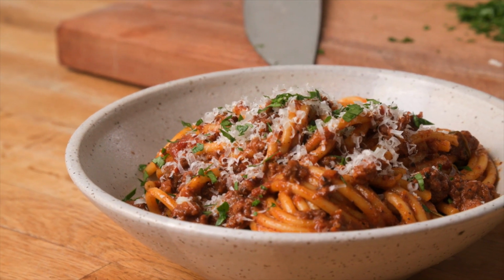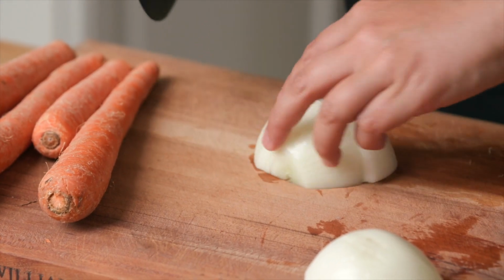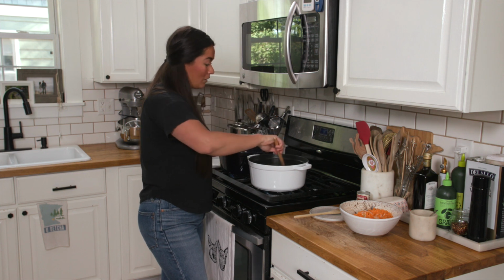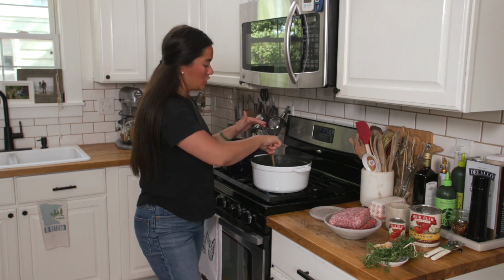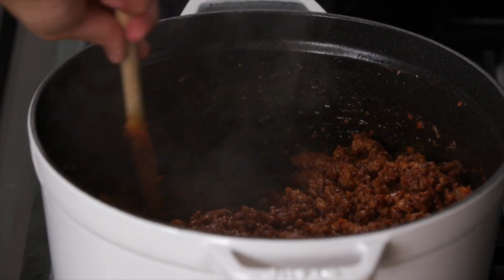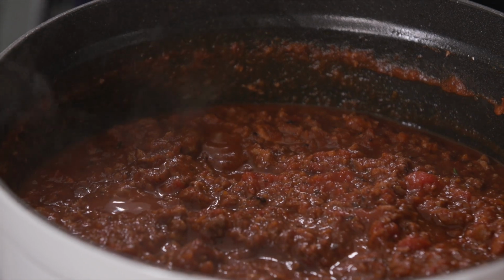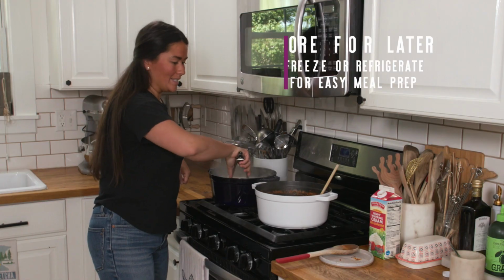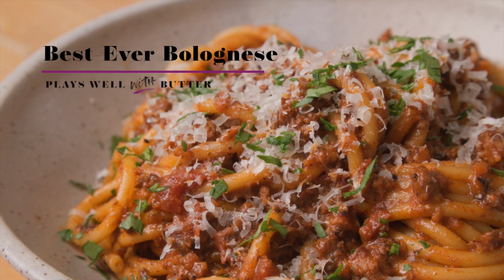THE BEST-EVER BOLOGNESE | slowly simmered ragu alla bolognese with bucatini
I first experienced pasta bolognese when I worked at a fine dining Italian restaurant after college. Our slowly simmered bolognese was one of the most popular dishes we served, and it just so happened to be my personal favorite. Eventually, after enough begging, Chef walked me through the basic steps so I could recreate it at home.

10+ years later, it's still one of my favorite things to make and eat, and this particular recipe is my go-to. While many recipes claim to make the best bolognese sauce, as a longtime bolognese enthusiast, I can assure you that this recipe is THE BEST out there.

It's exceptionally hearty, luscious, and rich tasting, all thanks to slooowly cooking a trio of ground beef, ground pork, and pancetta with deeply caramelized vegetables, loads of aromatics, red wine, and tomatoes. It's a delightfully hands-off process that results in a decadent sauce layered with restaurant-worthy flavor.

Just toss in your favorite al dente pasta and enjoy – perfect for your next cozy dinner at home! ♡ Happy cooking!

🤓Learn more! ⇢ How to Cook Pasta Properly

▶️Follow along with PWWB for more unfussy recipes with a big punch of flavor!

▶️FREE Email Series: PWWB Pasta School - Learn How to Make Restaurant-Worthy Pasta Dishes at Home!

▶️Products used in this video:
Food processor
Staub 5.5-qt Cocotte
7-Inch Chef Knife (White)
7-Inch Chef Knife (Black)
Cutting Board
Mini Cutting Board

▶️Timestamps:
00:00: Intro
01:01: Soffritto prep
02:39: Pestata prep
03:31: Rendering the pestata
04:36: Browning the soffrito
05:55: Browning the meat and tomato paste
07:30: Deglazing with red wine and building the bolognese
09:30: Simmering the bolognese sauce
09:39: Best pasta for pasta bolognese
10:24: Pasta bolognese assembly
12:21: Serving suggestions